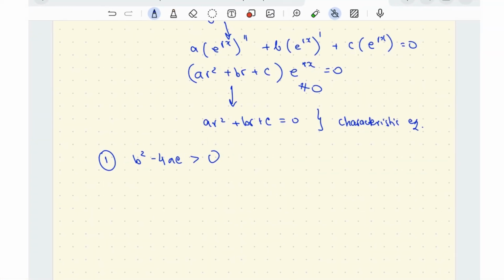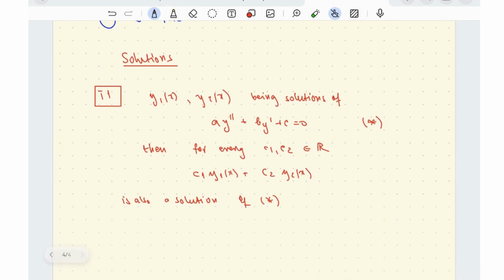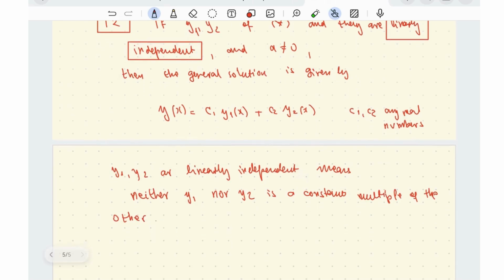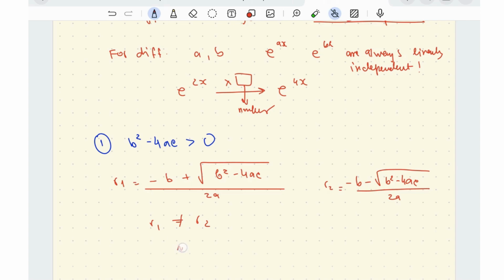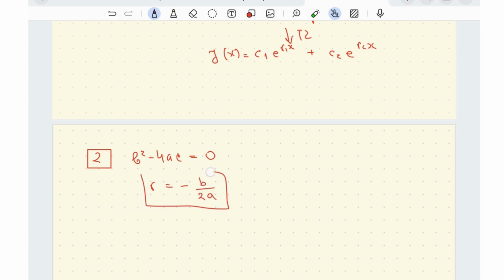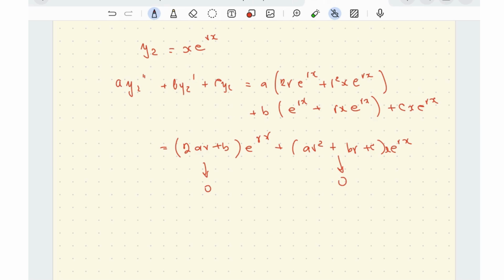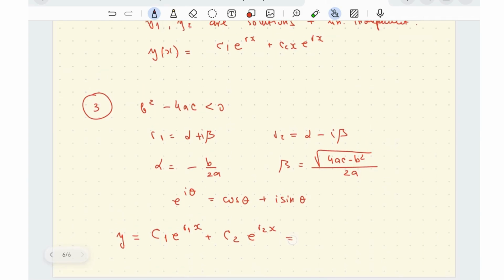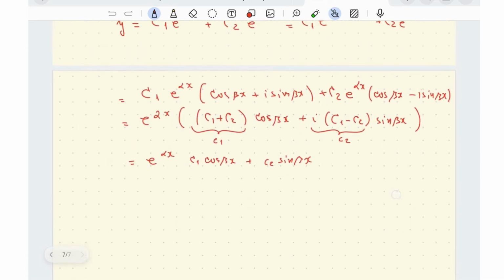Second order linear ODE with constant coefficients - Part 2